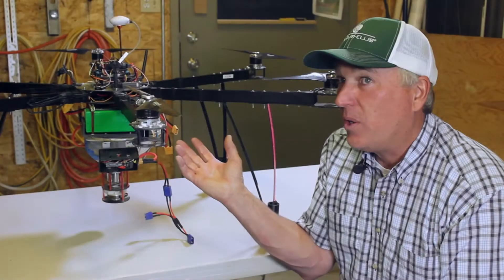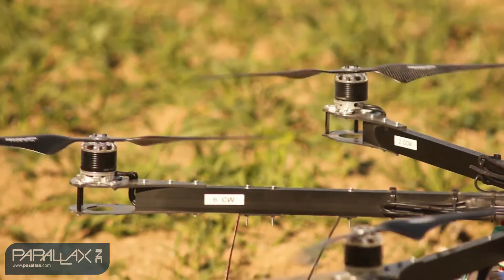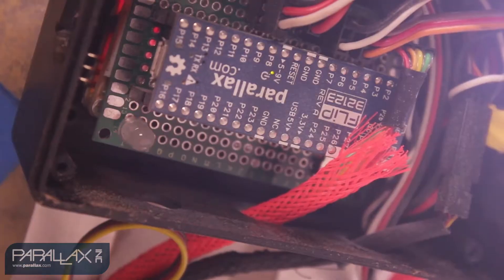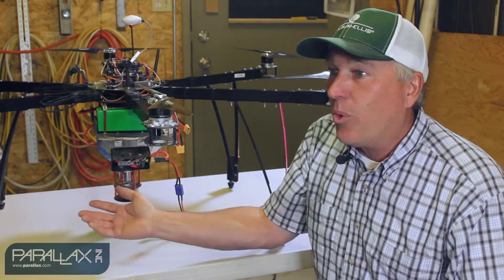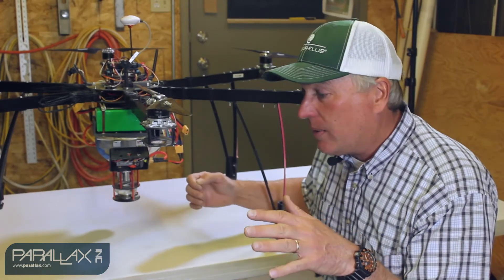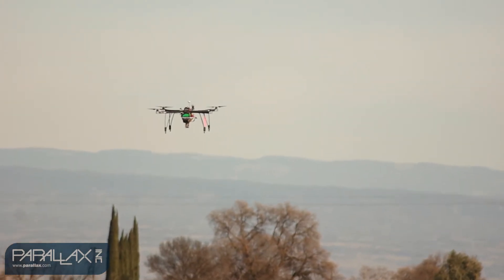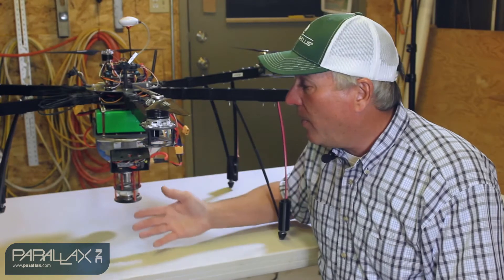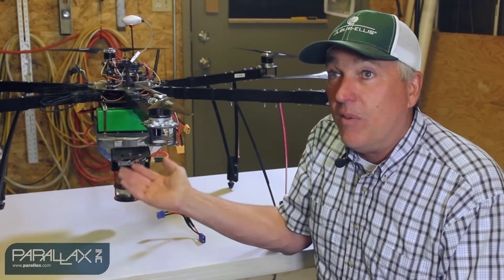Matt Koball of DropCopter talks about their Propeller Multicore BlocklyProp Quadcopter Pollinator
The pollinator portion of DropCopter's quadcopter was developed in BlocklyProp. Chip Gracey showed them how to code the project and now they're on their way using the Propeller Multicore.